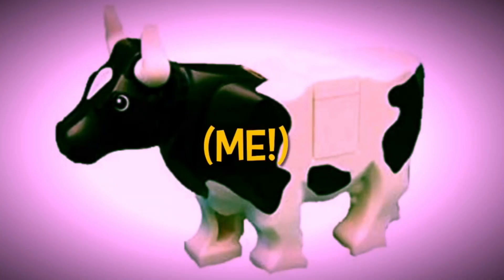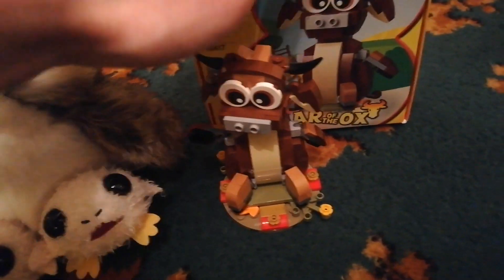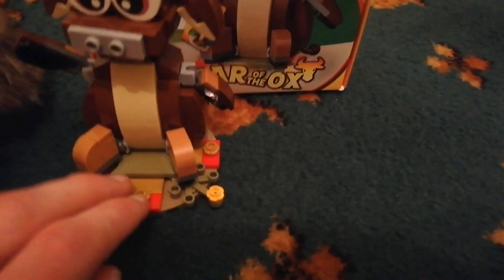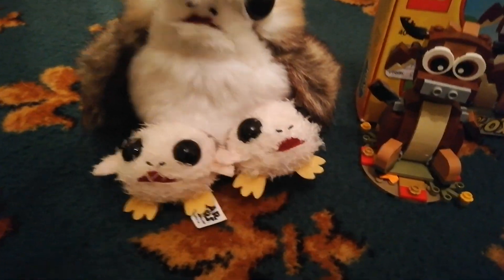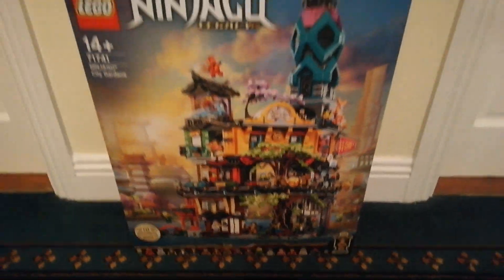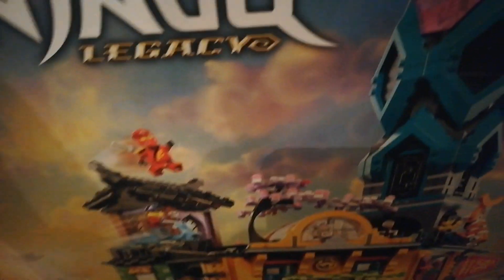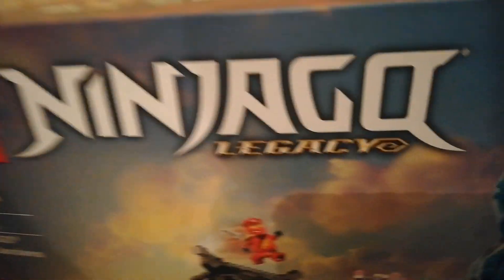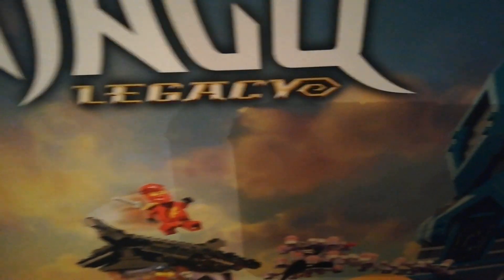Birthday Haul!!! My Biggest Set Ever, Porglets, and My Mascot IRL!!!?!?!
In this video, I show what LEGO sets I reviewed for my birthday, including Set 71741, Ninjago City Gardens!